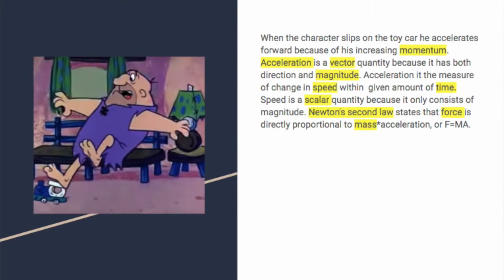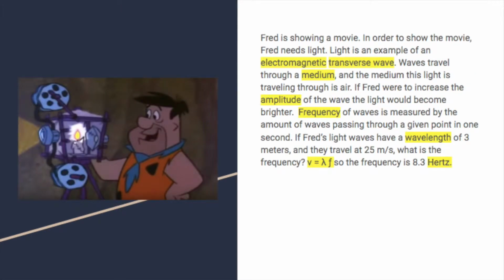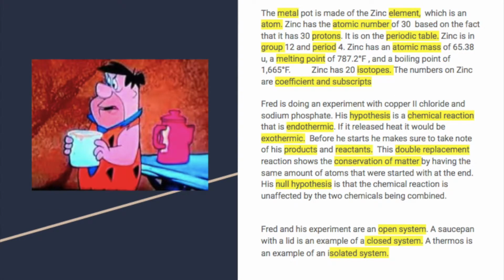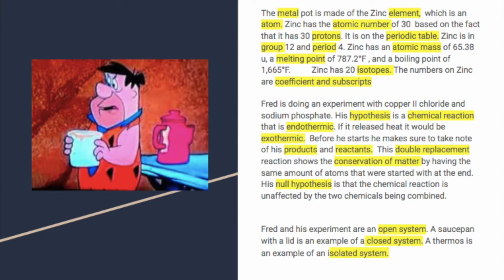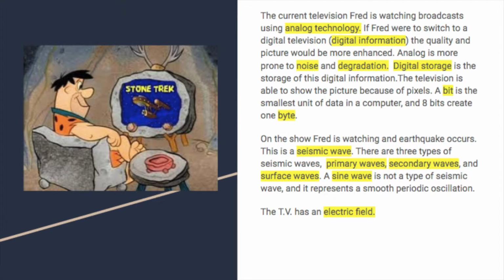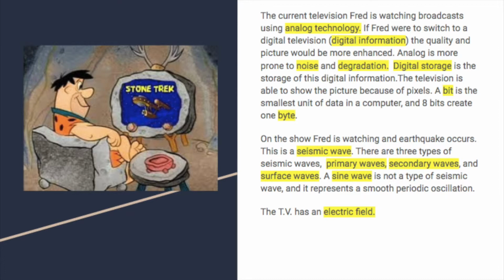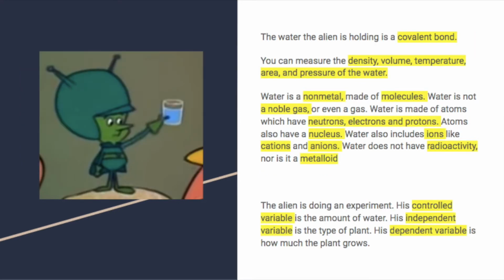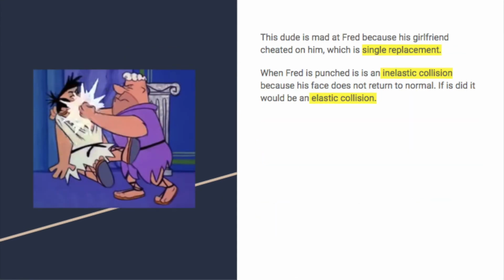Physical Science Final